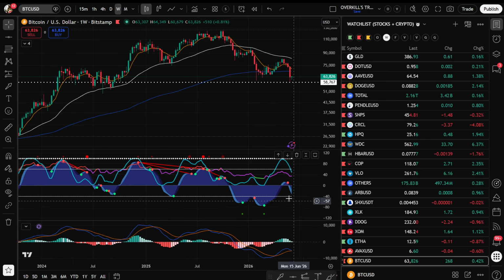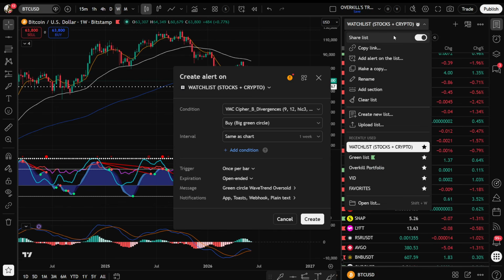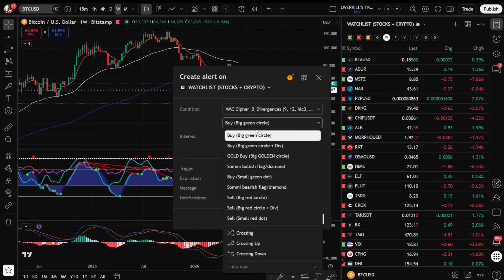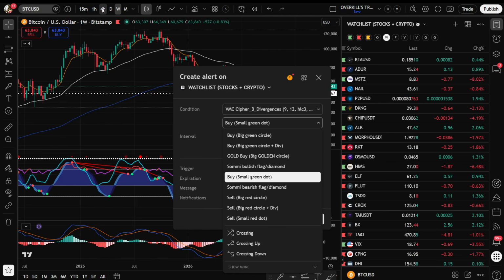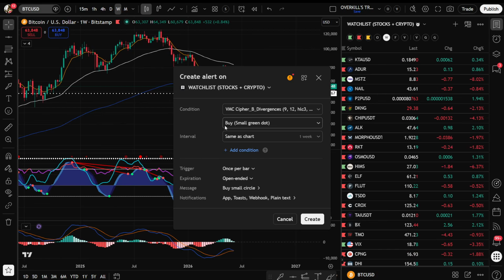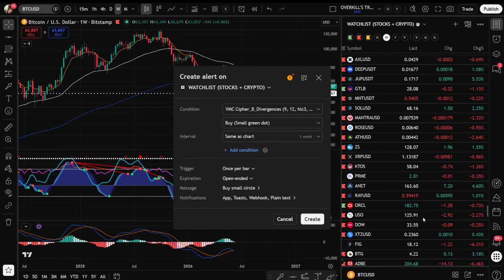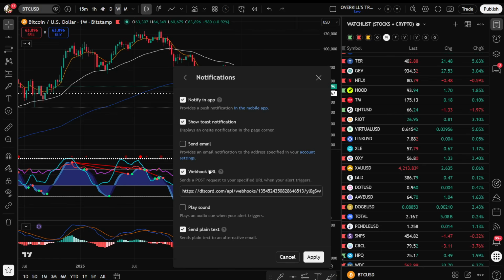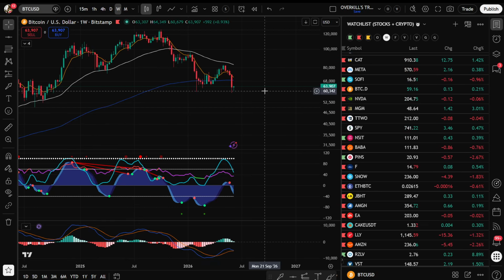How To Set Up TradingView Alerts On Your Watchlist 📈 (Never Miss A Trade Alert Again!) 📈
🚨 Never miss another trading opportunity!

In this video, I’ll show you exactly how to set up TradingView alerts on your watchlist so you can get notified when your favorite stocks, crypto, and assets hit key levels.

TradingView alerts help you:
✅ Track multiple charts without staring at your screen all day
✅ Get notified when price reaches important zones
✅ Stay disciplined with your trading plan
✅ Catch setups faster using your watchlists

Whether you trade stocks, crypto, or ETFs, alerts are one of the most powerful tools inside TradingView.

📈 Join Overkill Trading:
✔️ Trading Indicators
✔️ Trade Alerts
✔️ Weekly Watchlists
✔️ Advanced Market Analysis
✔️ Spartan AI Chart Requests
✔️ 24/7 Trading Community